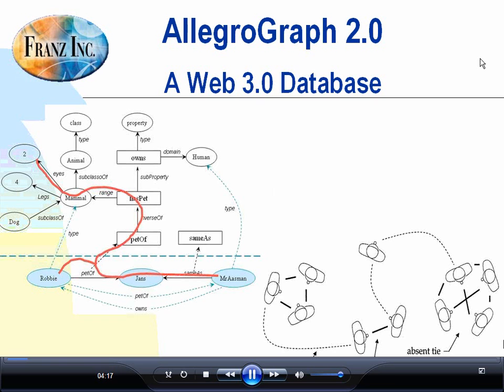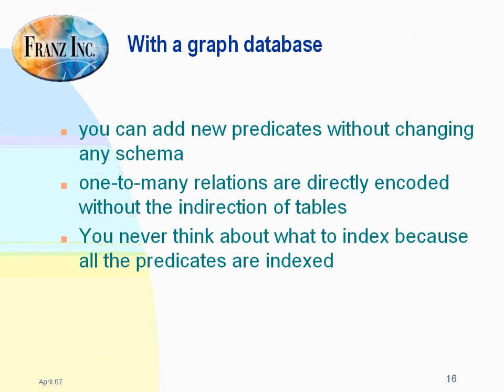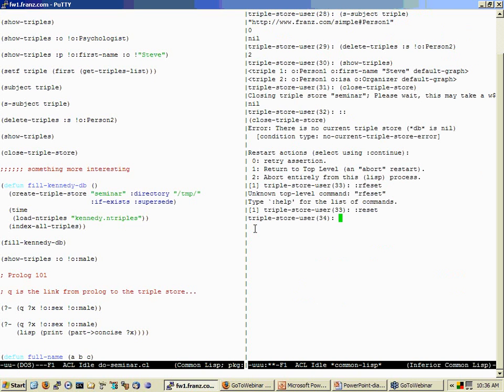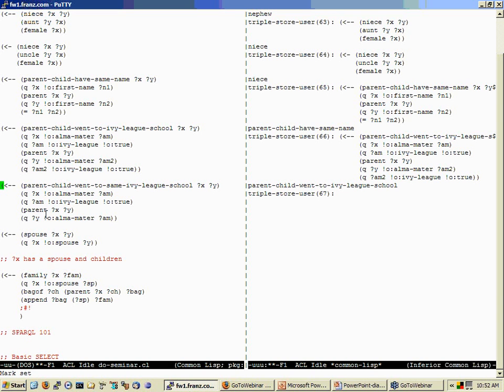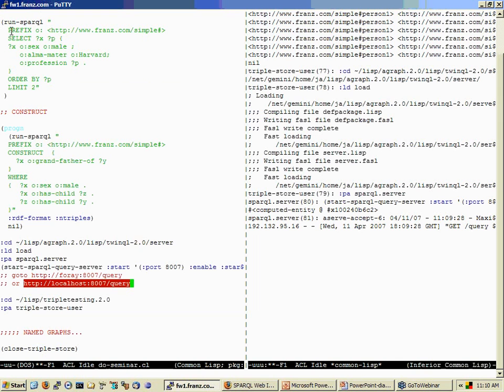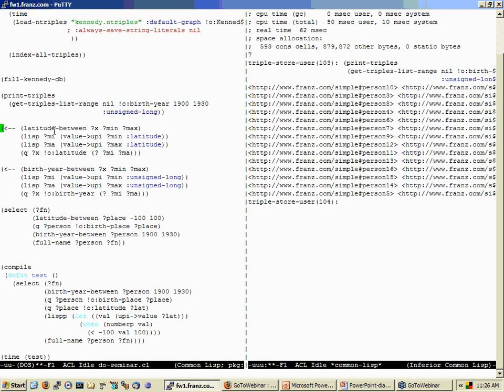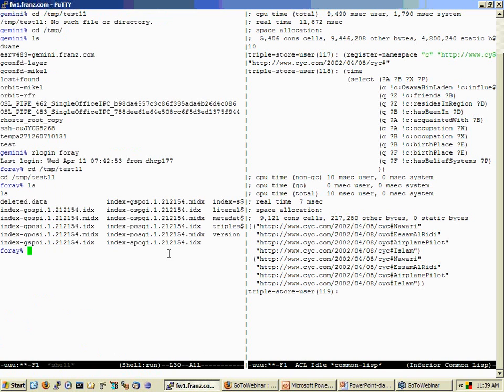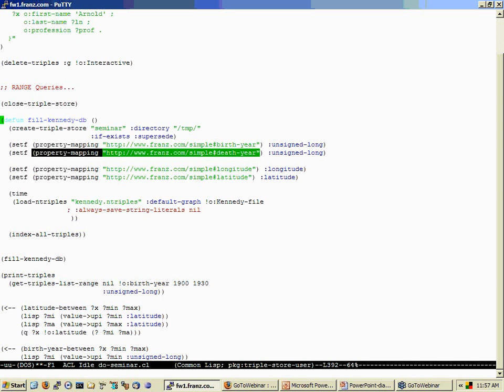Understanding Web 3.0 Database Technology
The complex problems we face today involve knowledge and datasets growing in size at unprecedented rates. In government to identify threats, in finance to detect fraud, in e-commerce to provide contextual services according to individual profiles, in life sciences to discover new medicines from genome data, the problems we are trying to solve with computers are too complex to do with traditional database technology.

Metadata and Semantic Technologies are one of the exciting new ways to represent and retrieve your knowledge. Franz has developed a new product line designed to tackle large scale business problems today. At the heart of this package is AllegroGraph, the premier commercial scalable triple store in the market today with advanced query and reasoning capabilities.